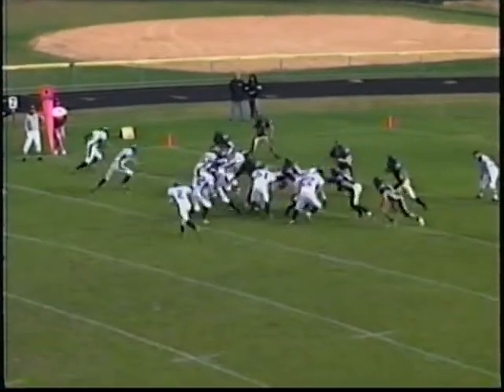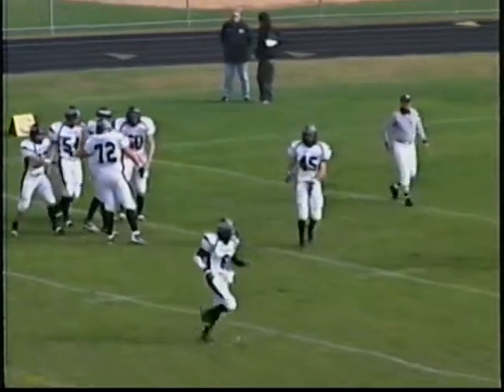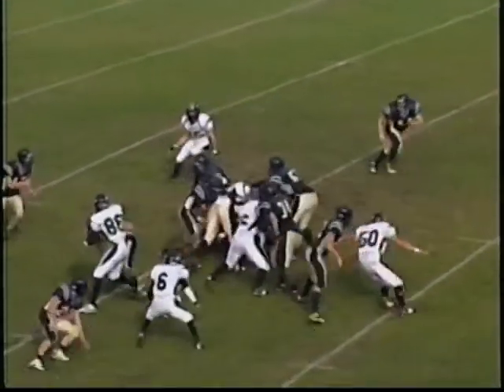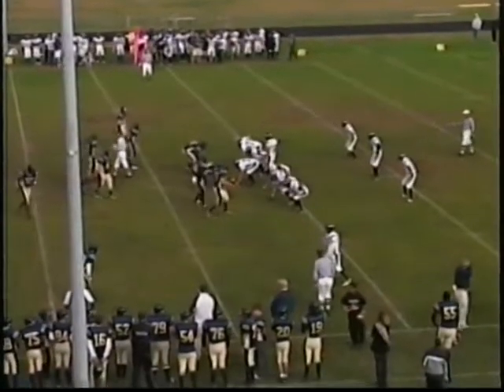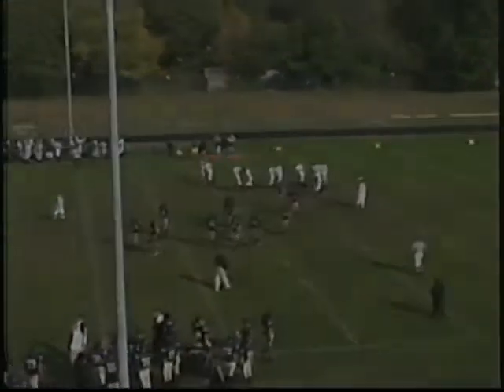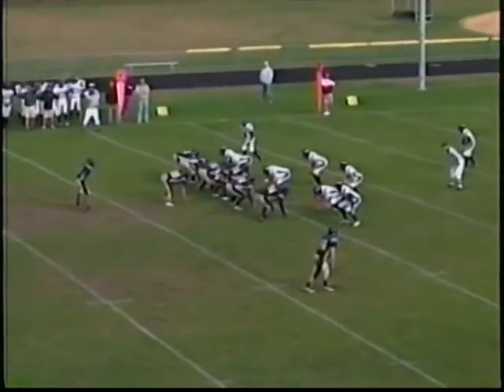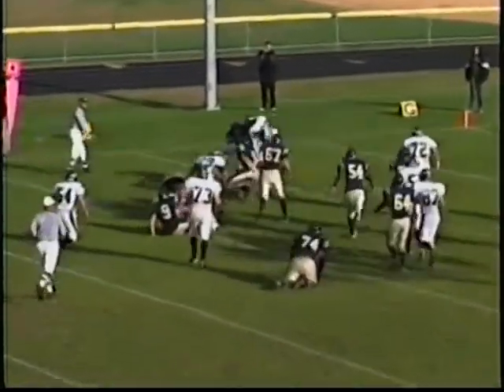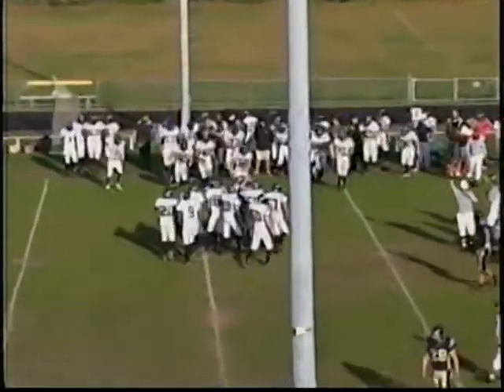Game #8: WDHS - 54 @ Collingswood - 6 (11/3/07)